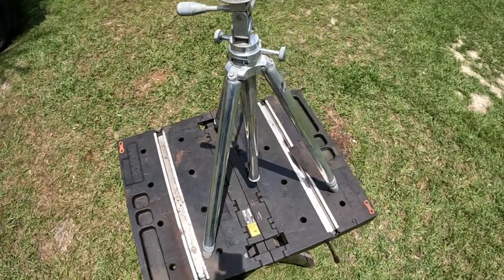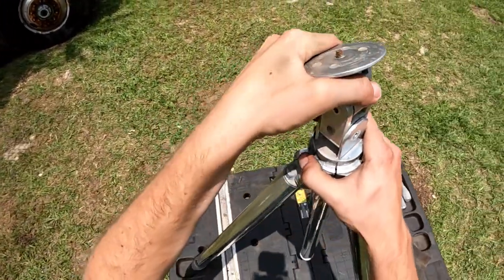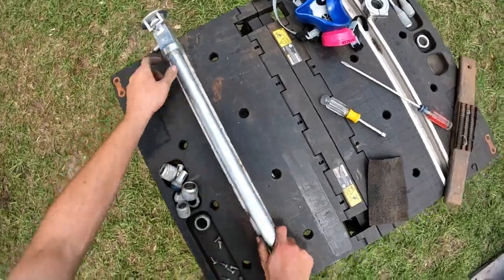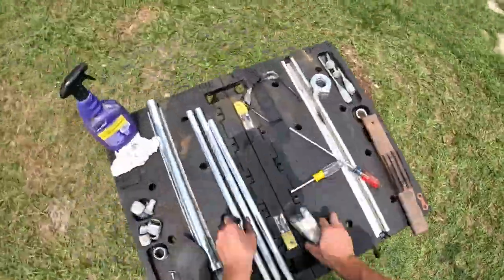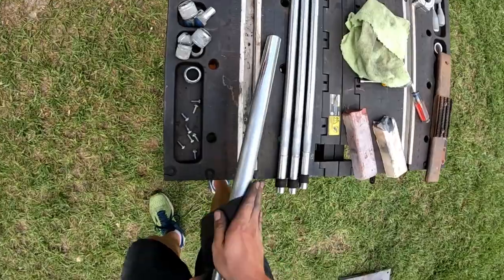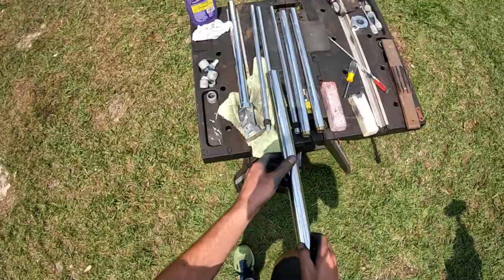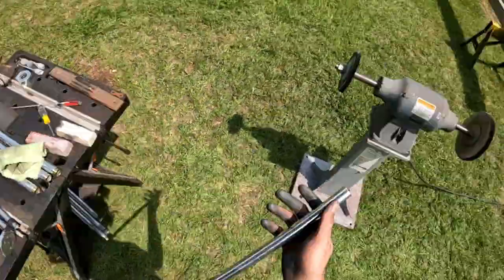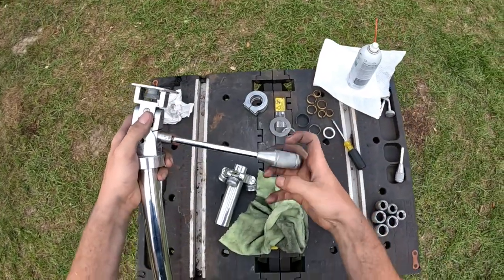Bringing an Old Camera Tripod Back to Life! (Tiltall Telescoping Tripod)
This is a Tiltall Tripod made by E. Leitz Incorporated. It is very well made and simply needs a little life breathed into it. In this video I will show the disassembly, buffing, and reassembly of this tripod. It was a great project to improve my buffing skills further.

Chapters:
0:00 - Intro
0:59 - Disassembly
4:00 - Introduction of Buffer and Start of Buffing
7:45 - Continuation of Buffing Post Adhesive Removal
14:03 - Buffing the Swivel
16:03 - Reassembly
22:07 - Review of Work
23:01 - Outro